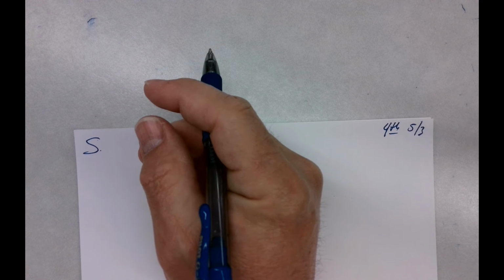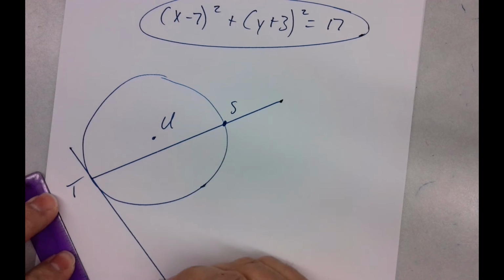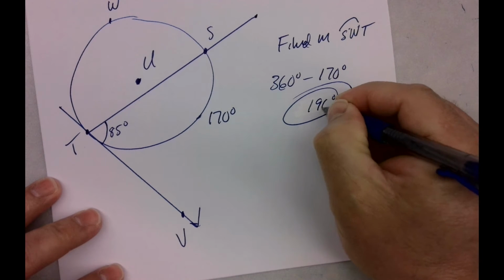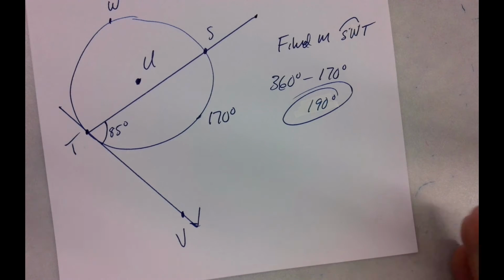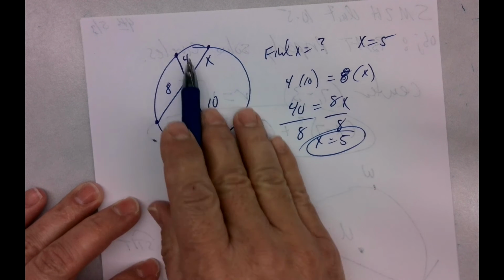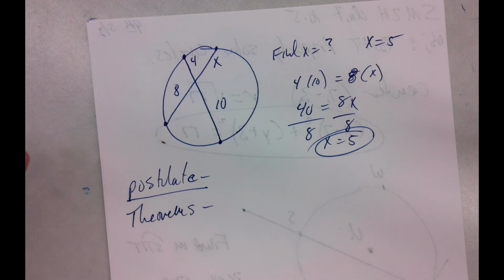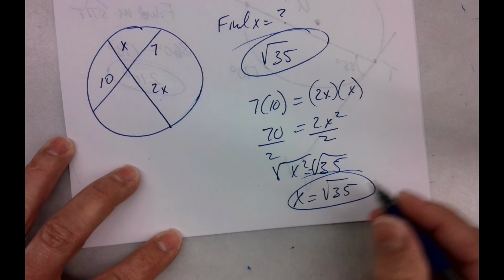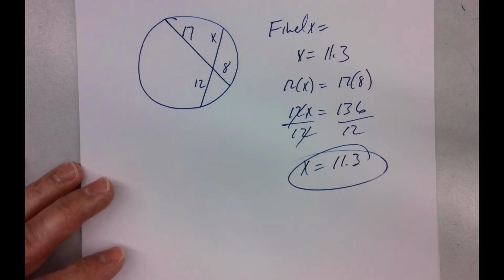Denton SM2H Unit 10 5 4th 20 21